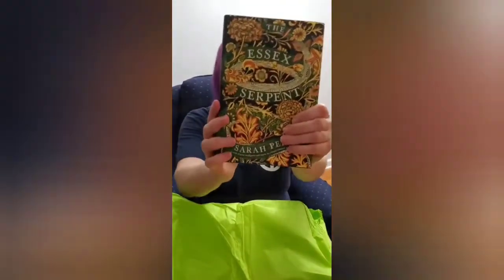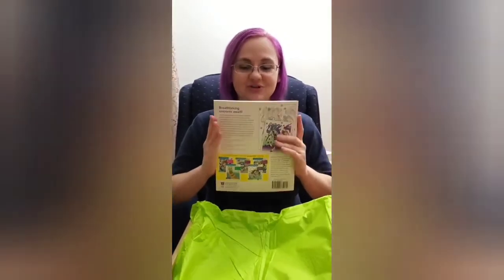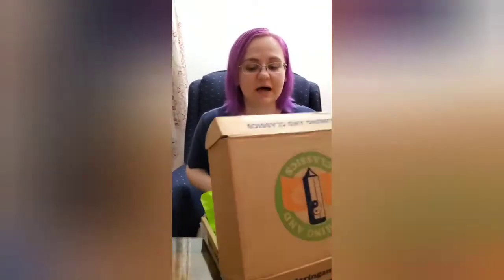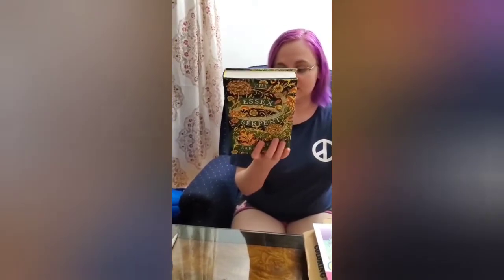Subscription Box Coloring and Classics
Monthly Subscription Box - Cratejoy
Coloring and Classics
Link to Seller:

Review(Spoilers):

This box was well worth the purchase.  My mother read the book in two days and I just bought her another Sarah Perry book.

Book review to follow.
Serpent of Essex

We'll be keeping this subscription so there will be more reviews to come.

Thanks Again,

XIII